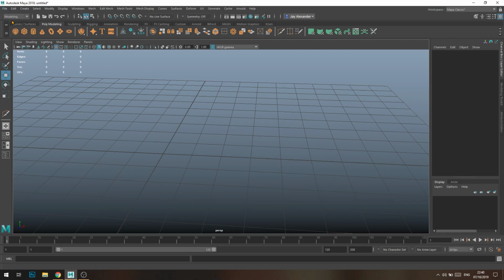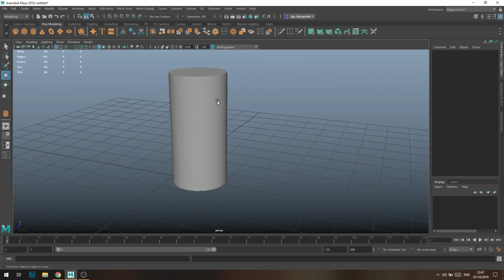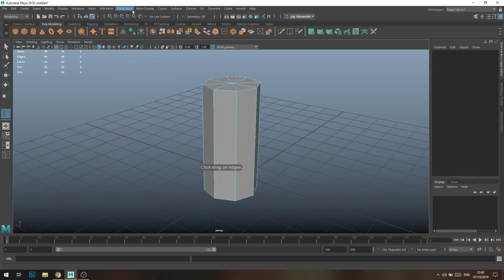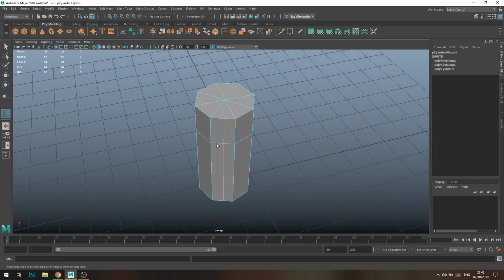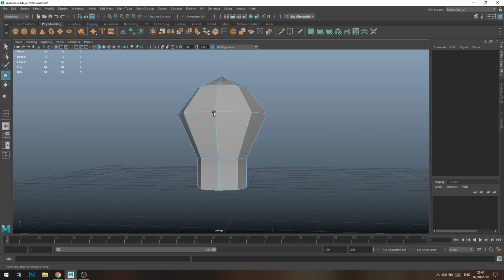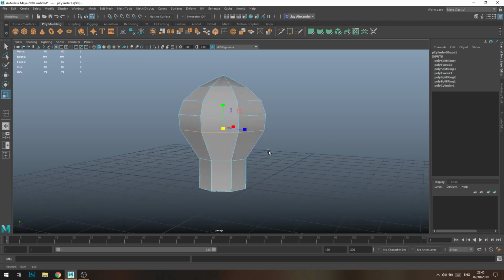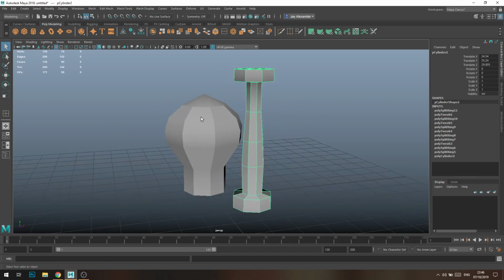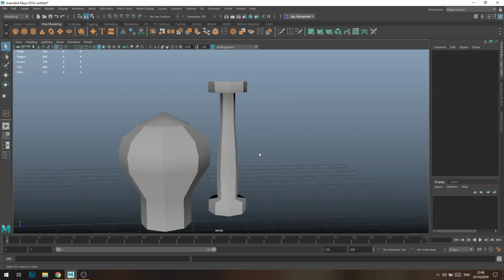Inserting Edge Loops